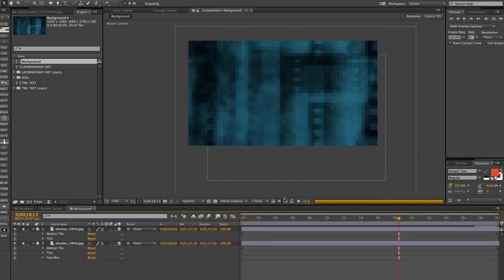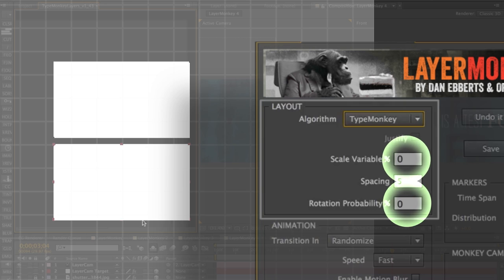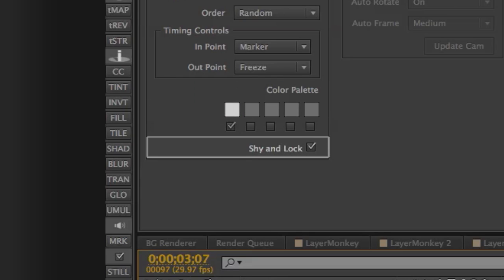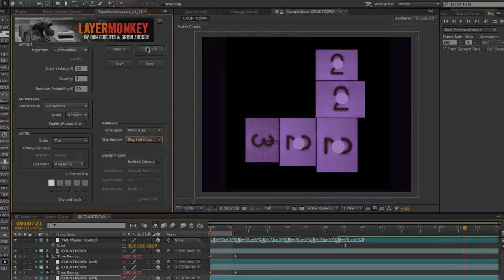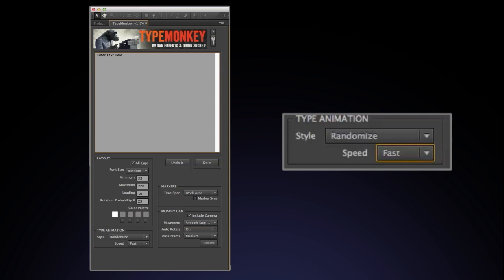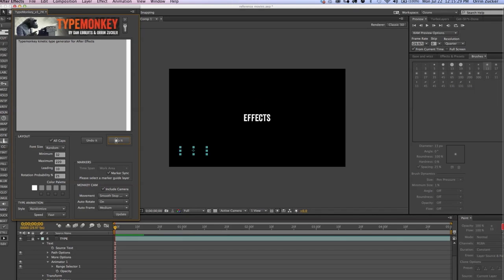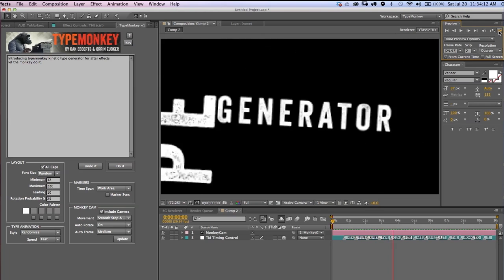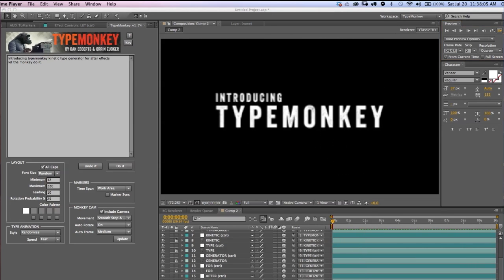LayerMonkey for After Effects Tutorial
LayerMonkey for After Effects arranges and animates your comp's layers in time and space. It also creates a camera and generates a master control layer that makes timing and global adjustments a piece of cake.

for additional Monkey tutorials.